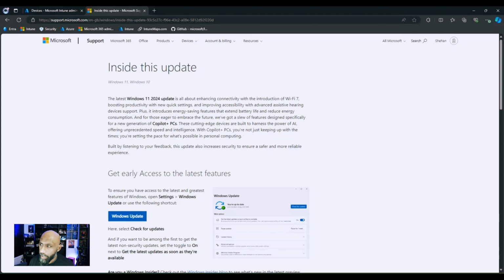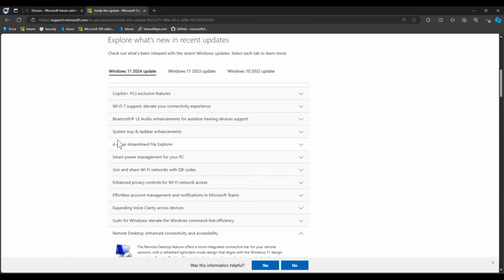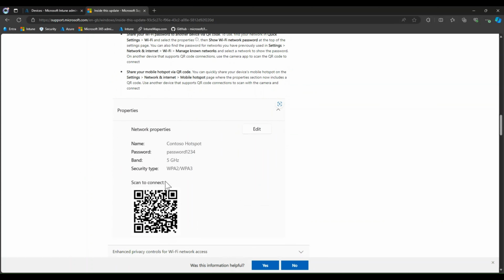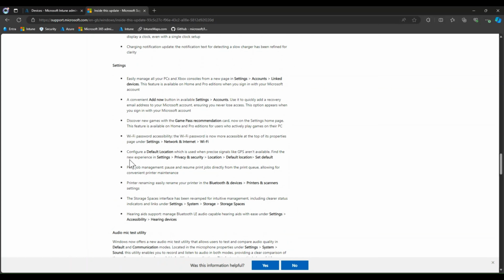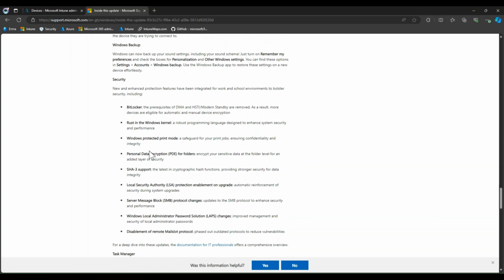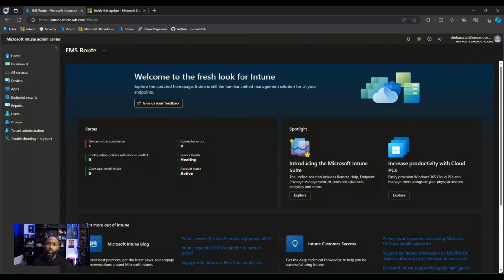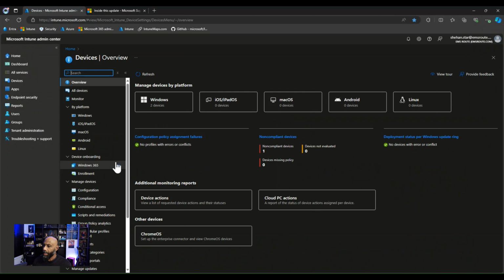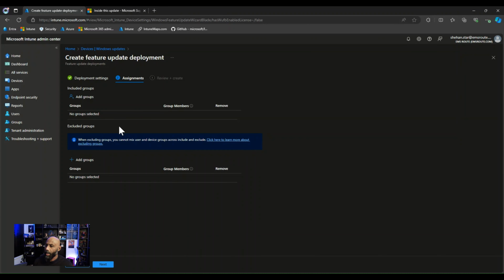Windows 11 24H2 Update is Here!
🖥️ Windows 11 24 H2 is finally here with a bunch of shiny new features. In this video, I'm glancing through the updates list and showing how to use Microsoft Intune to get the devices up to date.

Chapters

00:00 - Intro
00:32 -  Inside the update?
02:39 - Intune and Feature Updates

✨Who am I? I’m Shehan Perera, Microsoft MVP in Security, specializing in Entra ID, Microsoft Intune, and Microsoft Defender XDR among other things.
✨Where I am from? Located in Adelaide, South Australia
✨What I'm passionate about? Cyber Security, Modern Workplace, Modern Device Management, Identity and Access Management and Governance, Cloud technologies. Best of all, I love to share my knowledge with the community and always want to make a "Positive Tech impact"
✨Anything else about me? I'm an avid Metal Head, A concert goer, Love Star Wars and Marvel a Vinyl Disk Collector, and a Tech enthusiast.